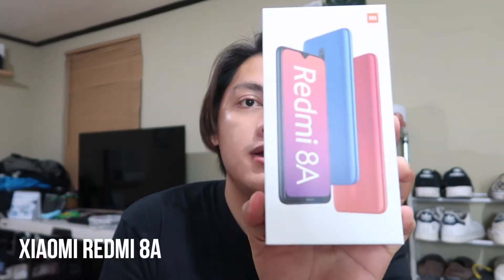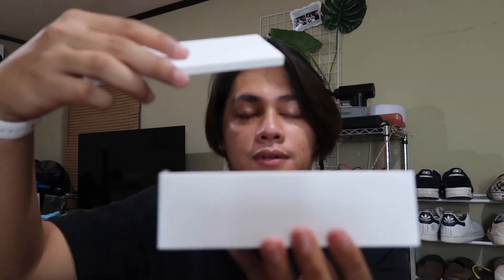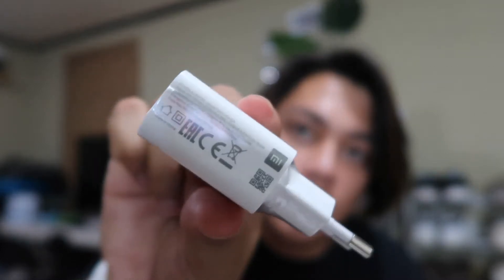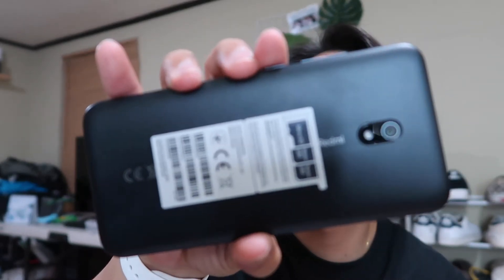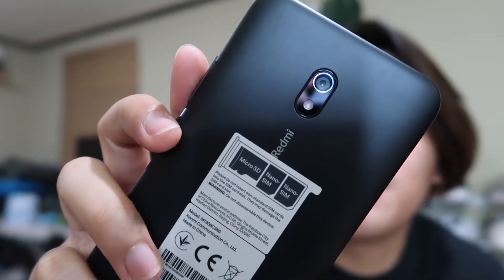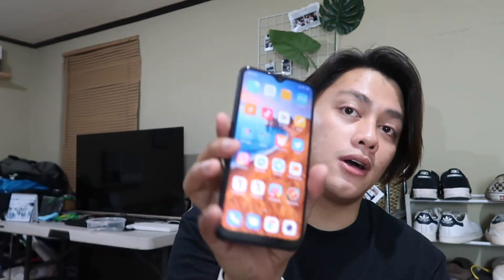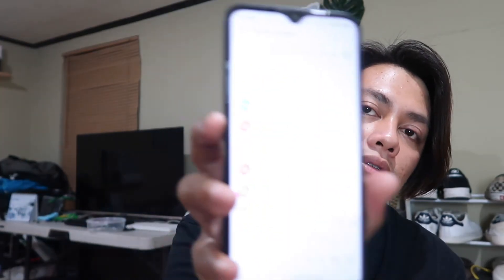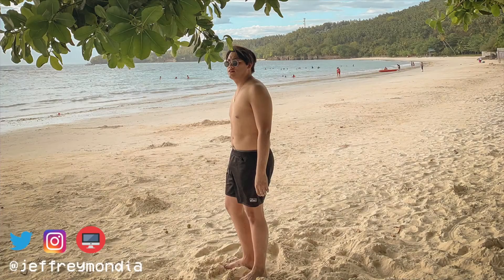Xiaomi Redmi 8a Unboxing - VLOG #45 Jeffrey Mondia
Tech Vlogger na ba? just wanted to share an unboxing video of my new purchase! I know a lot of people are looking for a perfect budget friendly phone for online classes, this is another great phone from Xiaomi!
Hello Youtube! I'm Jeffrey Mondia, A Life + Style Blogger from Davao City, Philippines. This is where I'll be sharing Videos of my Outfits, Events, Travels and everything in between!